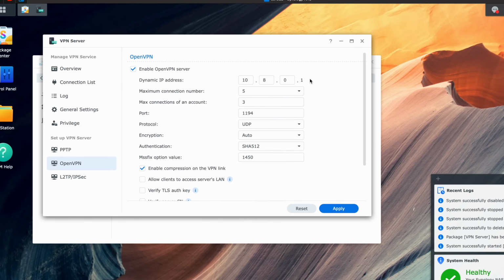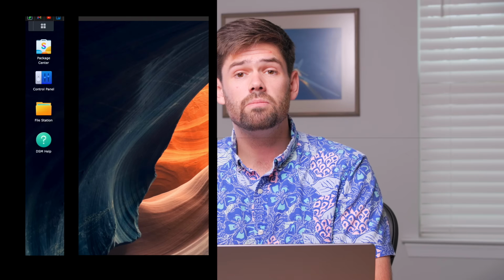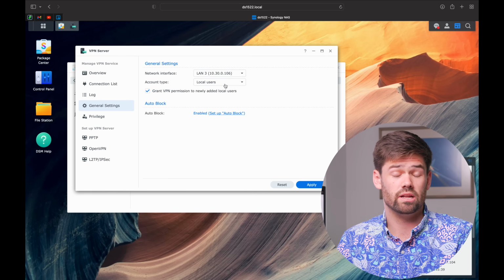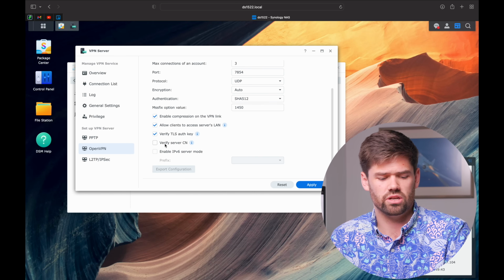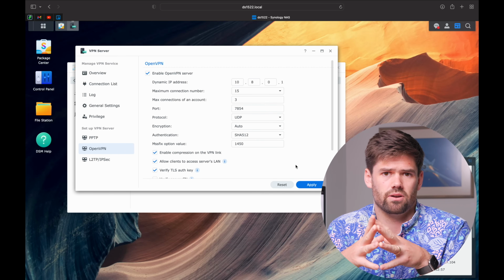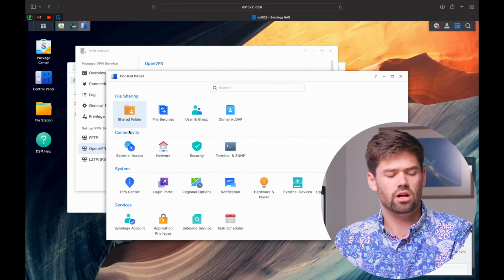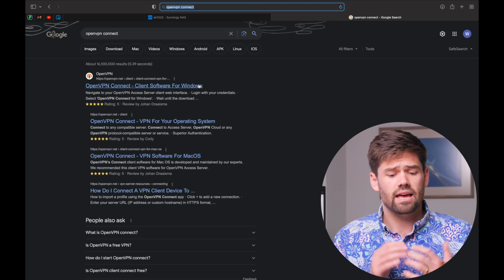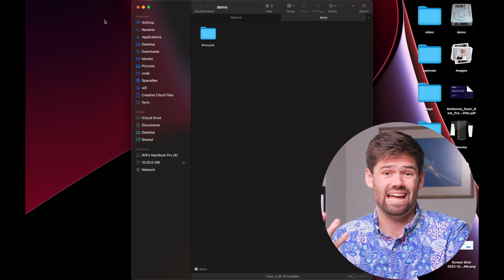Setup Synology OpenVPN Server (easy, secure, remote access)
to see what the current average annual salary for a computer scientist is and request free information about the program.

This tutorial goes over how to setup an OpenVPN server on a Synology NAS to get secure remote access back into your network using a VPN tunnel. This allows you to access your Synology NAS as well as any other devices on the local network security, from where ever you are in the world.

TOC
00:00 Introduction
01:35 VPN vs VPN Server
02:38 Thanks to SNHU for sponsoring this video!
03:56 Who can't use OpenVPN
05:25 OpenVPN Setup
10:44 Open port on firewall
12:15 Port forwarding on your router
15:06 Enable DDNS
16:34 Export and edit VPN configuration
18:29 OpenVPN Connect
19:31 Accessing files from anywhere using SMB
22:35 Additional configuration options
23:56 Conclusion